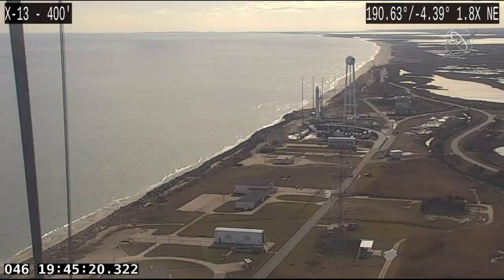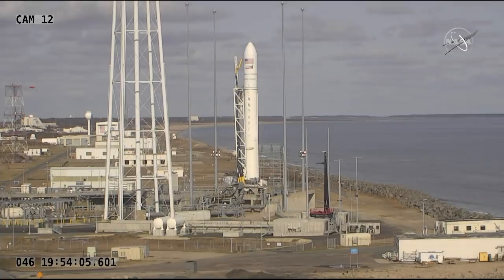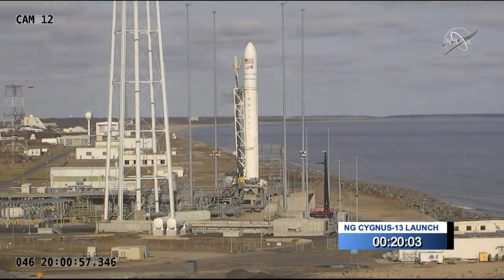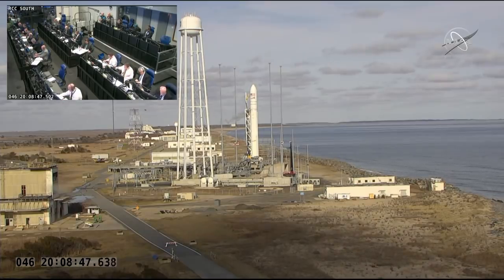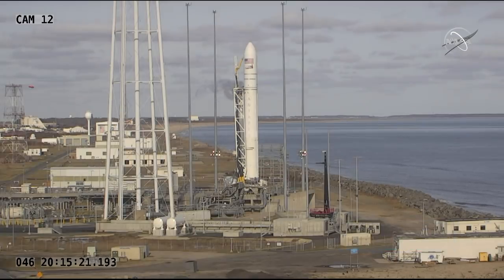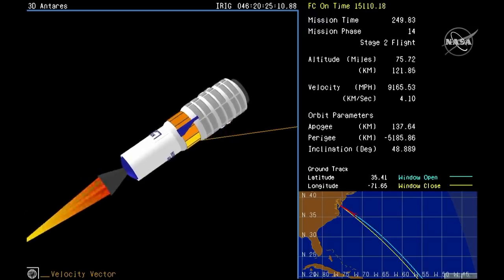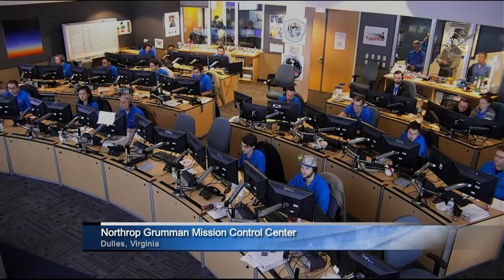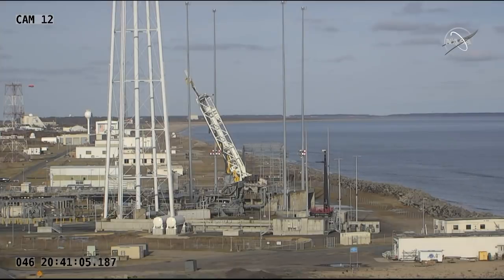Northrop Grumman Antares and Cygnus Launch to the International Space Station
Watch a cargo spacecraft lift off from NASA's Wallops Flight Facility in Virginia on a resupply mission to the International Space Station! 🚀

On Sat., Feb. 15 at 3:21 p.m. EST, Northrop Grumman's 13th commercial resupply services mission launched on a resupply mission to the station. A previous launch attempt on Feb. 9 was scrubbed after off-nominal readings from a ground support sensor. The Cygnus cargo spacecraft, loaded with approximately 7,500 pounds of research, supplies and hardware, lifted off atop an Antares rocket from the Mid-Atlantic Regional Spaceport. This Cygnus spacecraft is named the S.S. Robert H. Lawrence in honor of the first African American to be selected as an astronaut.